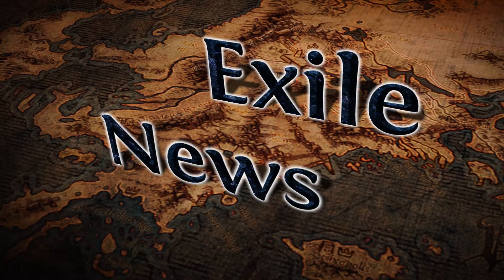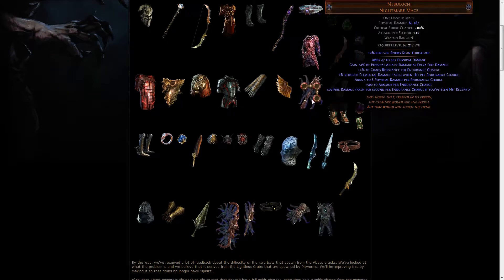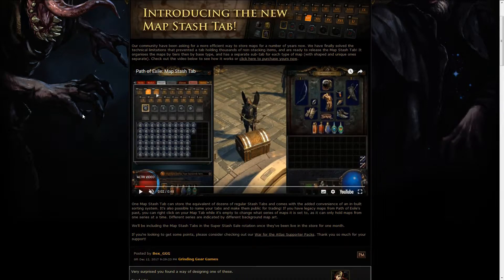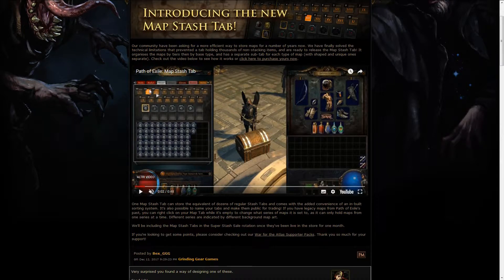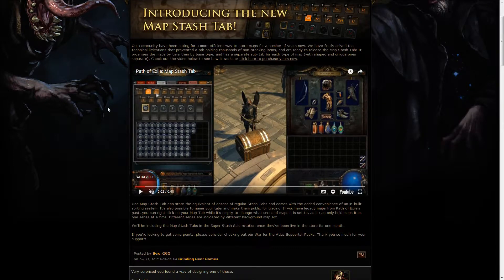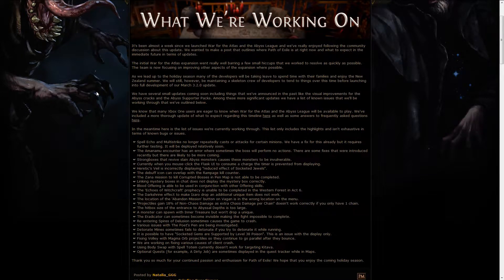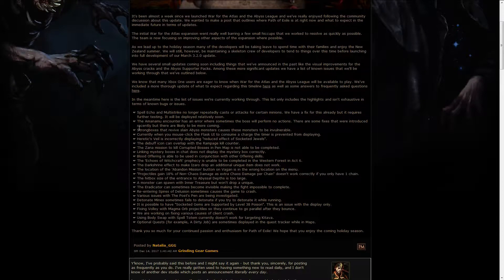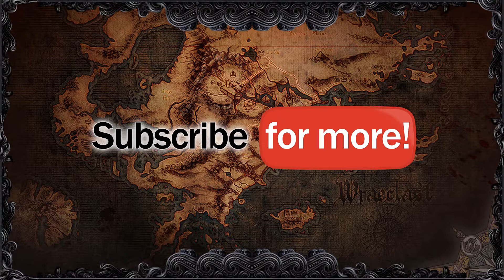Exile News #162 - Map stash tab, Holiday timeline and more!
Are you guys enjoying Abyss?